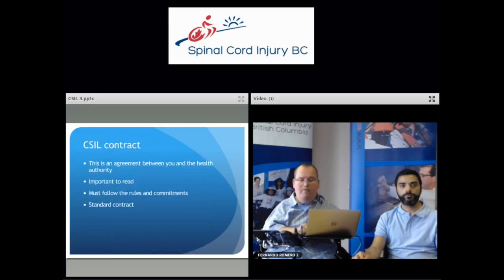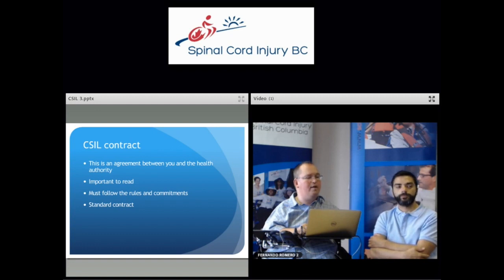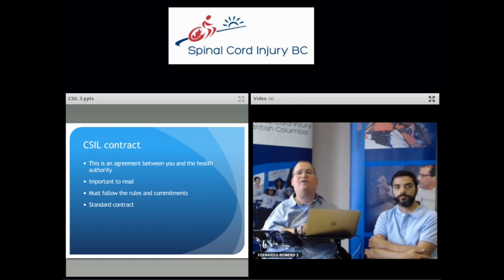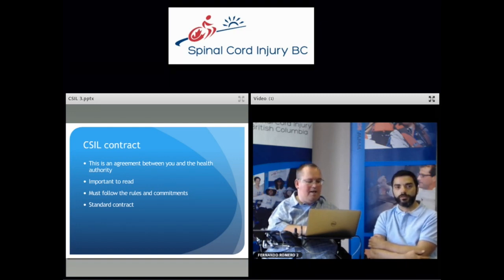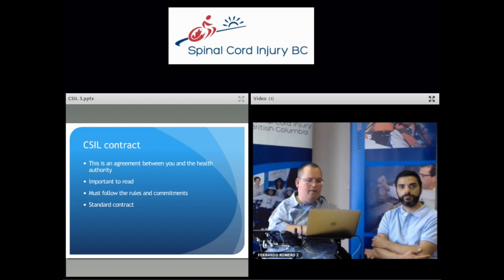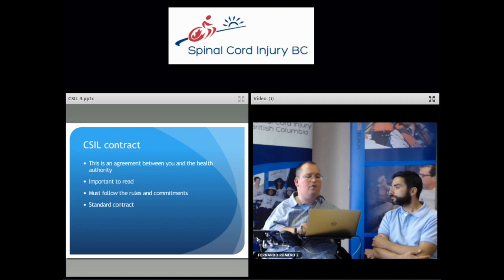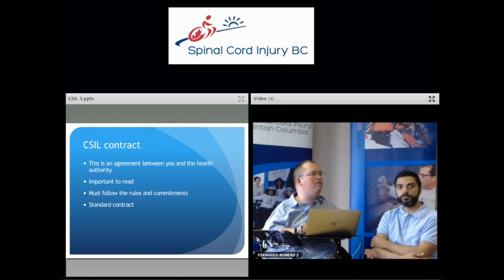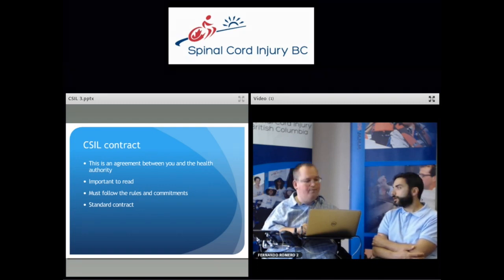CSIL Contract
A brief explanation by Paul on what the CSIL contract contains and what it looks lie.